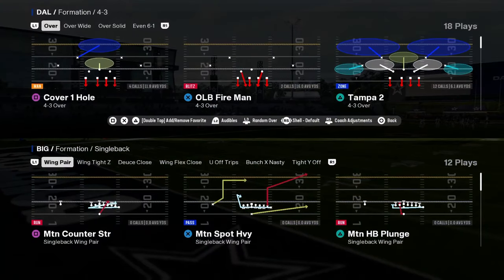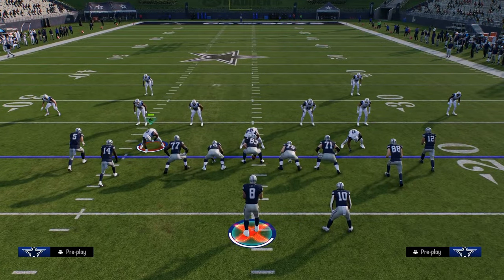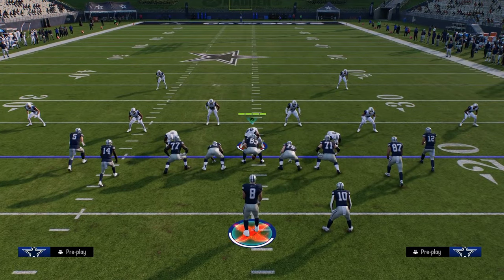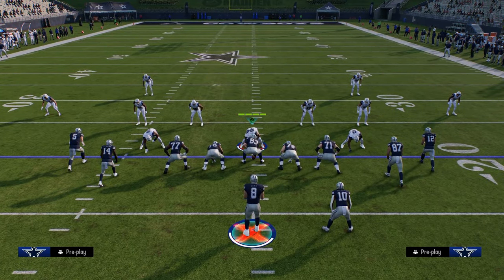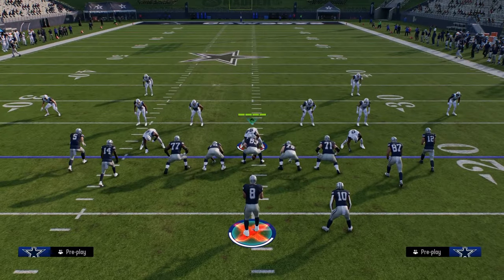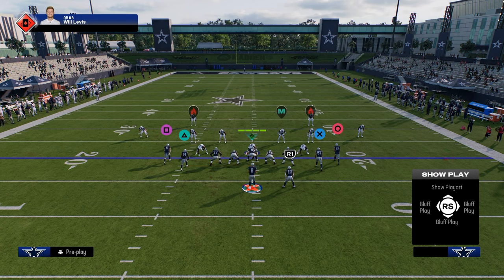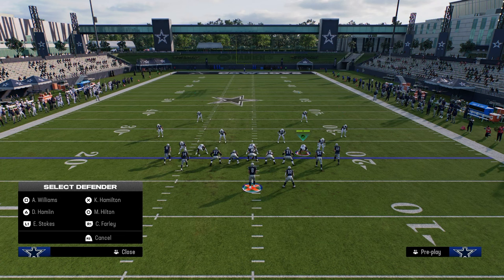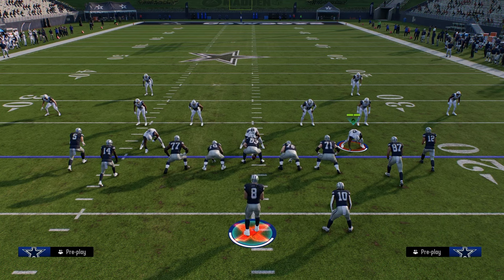The BEST Offense No One Knows About